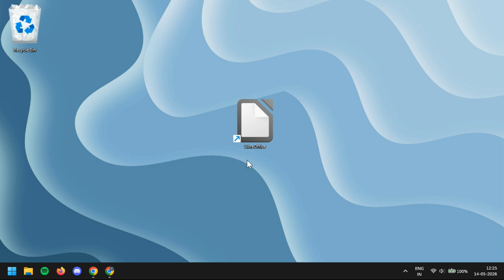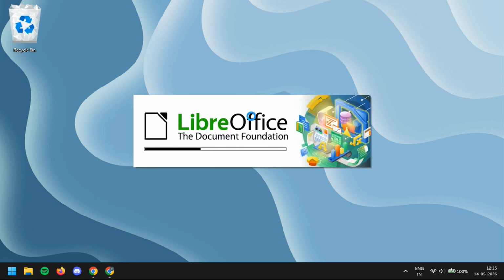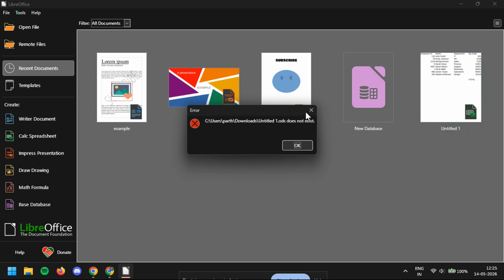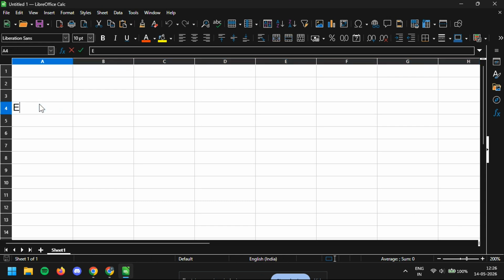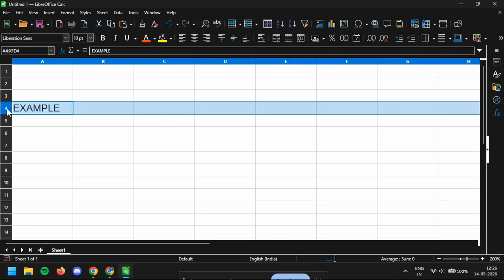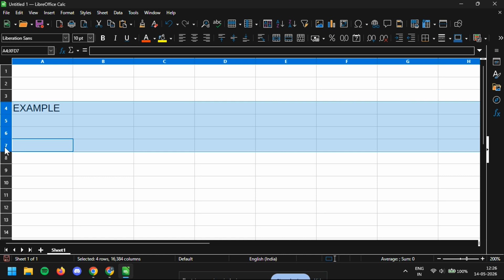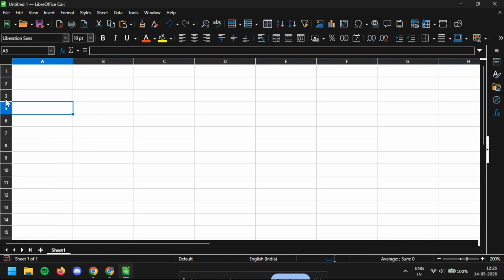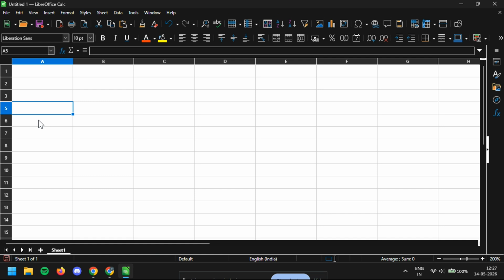How To Hide Rows In LibreOffice Calc (Easy Guide)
Learn how to hide rows in LibreOffice Calc quickly and easily. This tutorial shows you how to select a row, right-click the row number, and hide it without deleting any data.

🕚Timestamps:
0:00 Intro
0:23 Open LibreOffice Calc
0:44 Select The Row To Hide
1:03 Right-Click And Choose Hide
1:28 Why Hiding Rows Is Useful
1:50 Outro

✍️What You'll Learn In This Video:
• How To Hide A Single Row In LibreOffice Calc
• How To Hide Multiple Rows At Once
• How To Use Right-Click Options In Calc
• How To Keep Spreadsheet Data Out Of View Without Deleting It
• How To Organize LibreOffice Calc Sheets More Efficiently

💡Pro Tips:
• Hiding rows is great for cleaning up large spreadsheets before presenting or printing.
• You can hide multiple adjacent rows by selecting them together first.
• Hiding a row does not delete the data, so you can restore it later if needed.
• Use row hiding to focus on the most important information while working.

LibreOffice, LibreOffice Calc, Calc tutorial, hide rows, hide row in calc, spreadsheet tips, row hide, unhide rows, office tutorial, LibreOffice tips, data management, how to, tutorial, calc spreadsheet, spreadsheet hack, productivity tips, spreadsheet